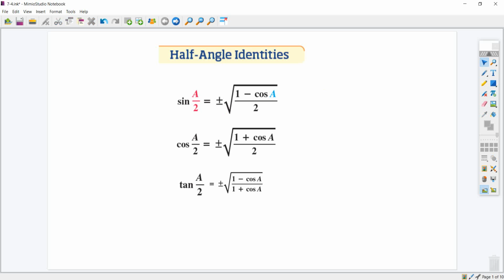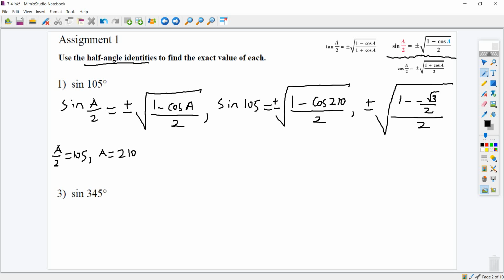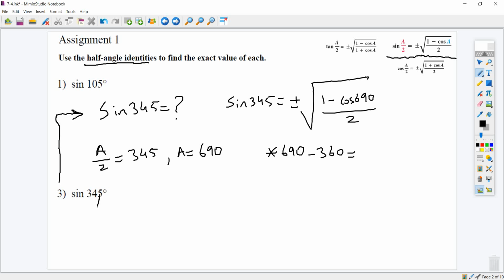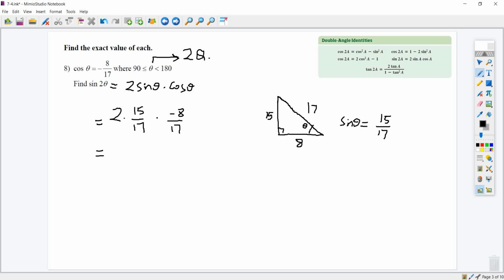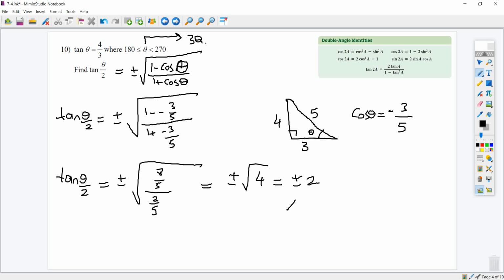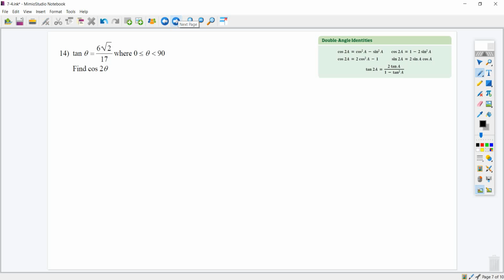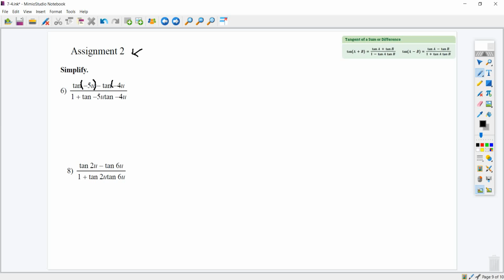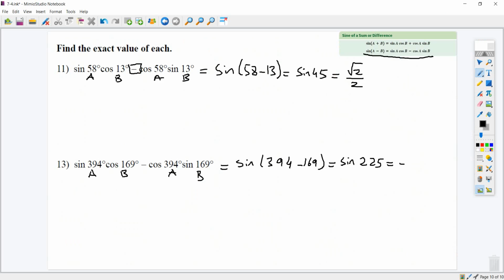Algebra-3 Lesson 7-4